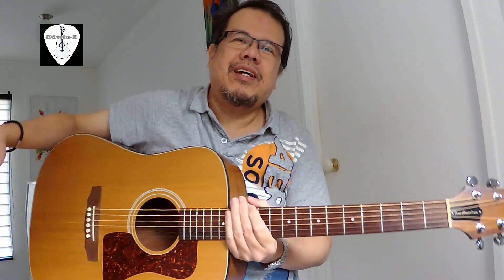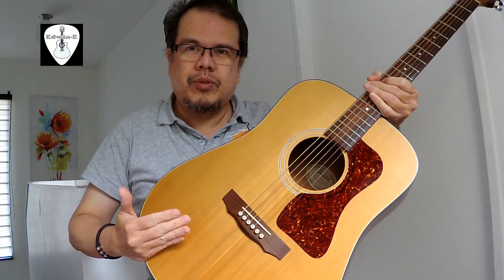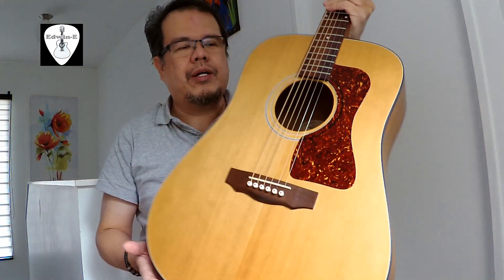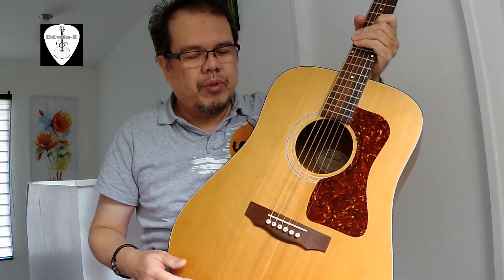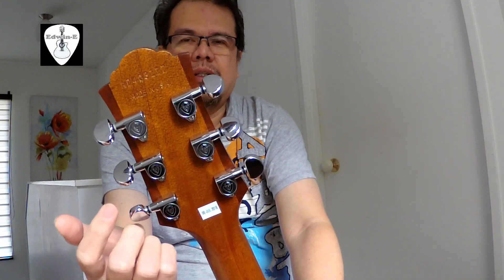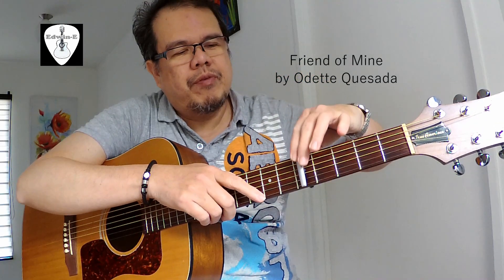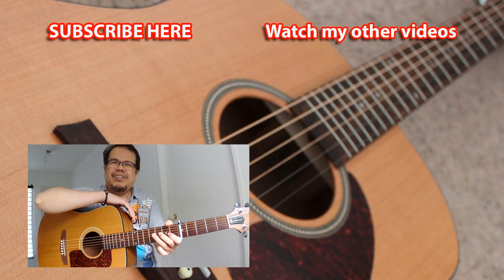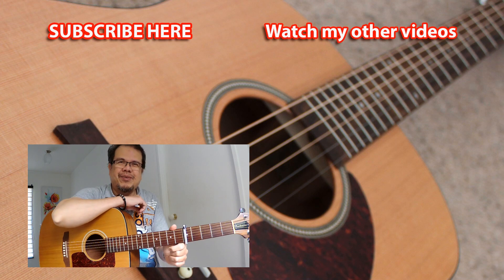Guild D4 Acoustic Guitar Review Demo - Friend of Mine - Fingerstyle Guitar Cover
Edwin played fingerstyle guitar of the song "Friend of Mine" by Odette Quesada on this Guild D4 Acoustic Guitar Demo

Gears:
- Camera used - Zoom Q8
- Guitar - Guild D4 Westerley
- Strings on guitar - Cleartone treated strings
- Capo - G7h Performance 2